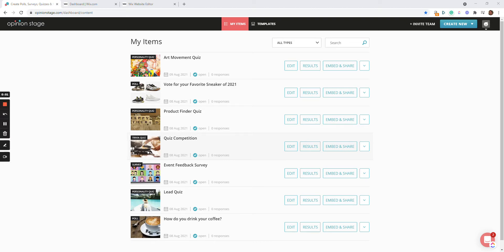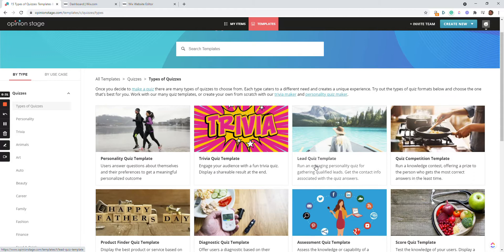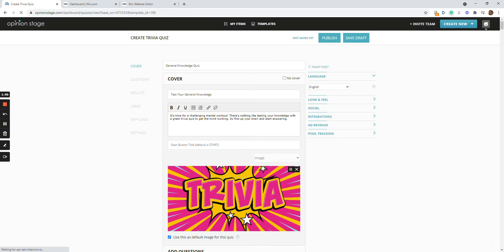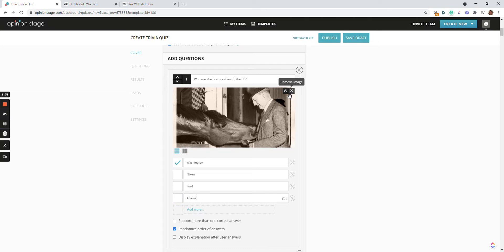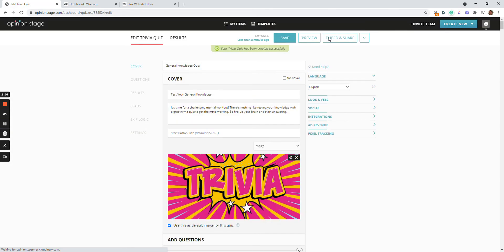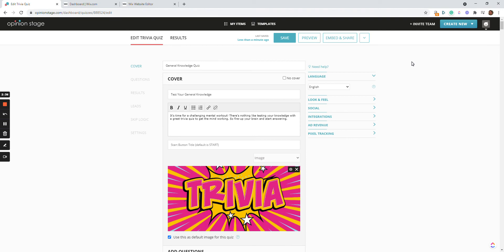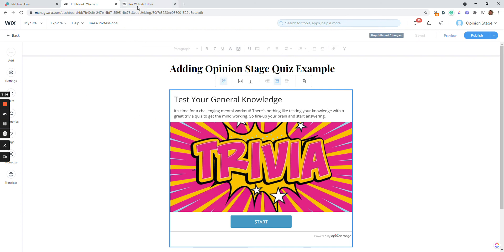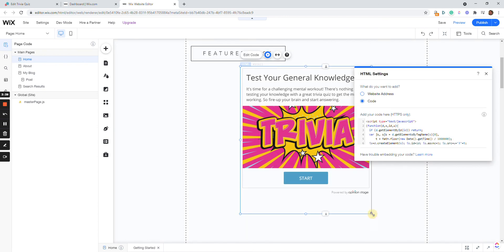Wix Quiz - How to Add a Quiz on Wix in 2025 (Easy Tutorial)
In this quick video, we'll show you how you can create a quiz and embed it on your Wix site.

Adding a quiz to your Wix site is an excellent way to boost engagement and create a more interactive experience for your visitors. Quizzes capture attention, encourage longer site visits, and provide personalized value that keeps users coming back.

📝How to Make a Quiz and Add it to Wix:

1) Login to your Opinion Stage dashboard and click on 'Create New' in the top left-hand corner and then select 'Quiz'.

2) You can choose if you want to create a quiz from scratch or from a template. If you choose to create a quiz from a template, choose the template you like and then click on 'Edit Template' to copy the template to your items.

3) Edit the quiz. You can also add a cover image/video and add images/videos to your answer options. Customize your quiz by choosing from different color themes and fonts. If you want to change everything, you can upload custom CSS.

4) Click 'Publish' to publish your quiz.

5) Next, click on the ‘Share’ button (located at the top of the screen) and choose the ‘Wix’ tab. Click on ‘Copy Code’.

6) Open your Wix site editor and click on the ‘+’ or ‘Add’.

7) Click on ‘Embed’ and ‘Embed a Widget’.

8) Select ‘Enter Code’, paste the HTML code you copied into the box, and click ‘Apply’. Now drag the container to the right spot on your site.

Now you’re done!

⌚ TIMESTAMPS

00:00 Introduction
00:07 Create a quiz from a template
02:33 Copy the quiz code
02:46 Add your quiz to a Wix blog post
03:07 Add your quiz to a Wix page